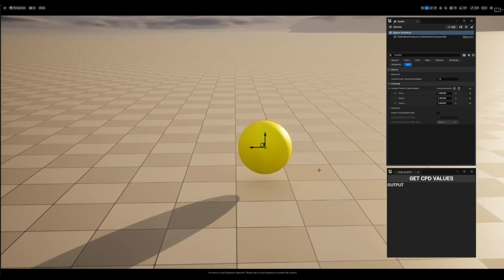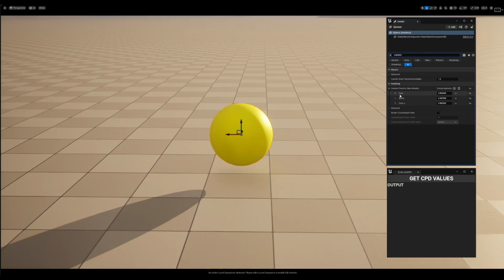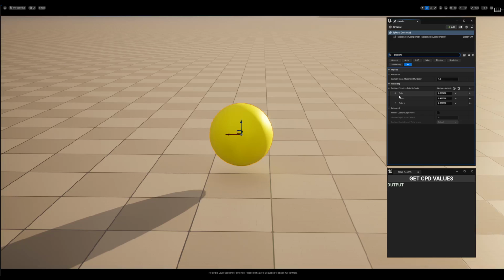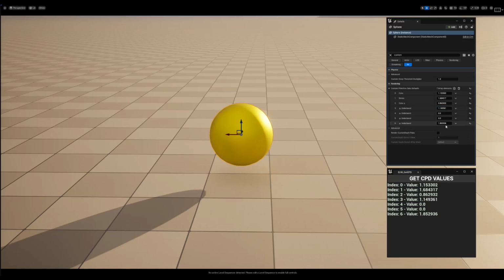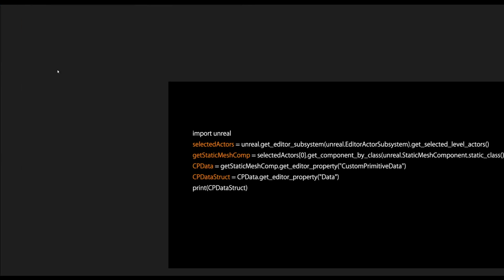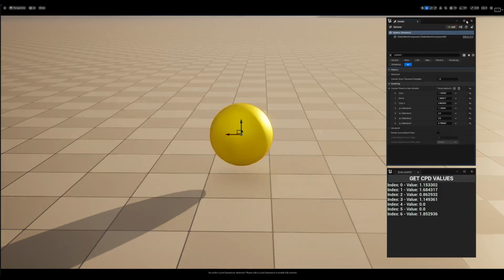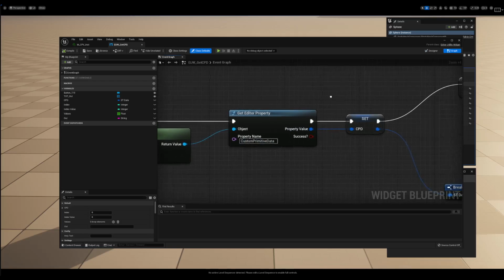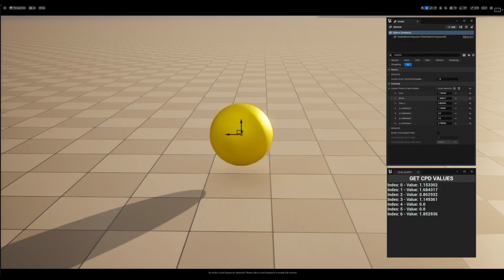Unreal Engine 5 - Get Custom Primitive Data (Blueprint or Python)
This is a simple tip about getting the Default Custom Primitive Data that is set in the Static Mesh Component.

Then you can batch all your static mesh to instance mesh and copy the values to per insance custom data. or anything else.

Sorry my english!

Programmer/Designer/Technical Artist
Osaka - Japan